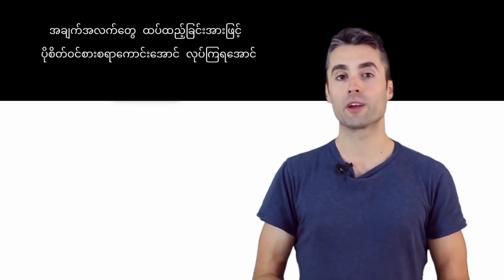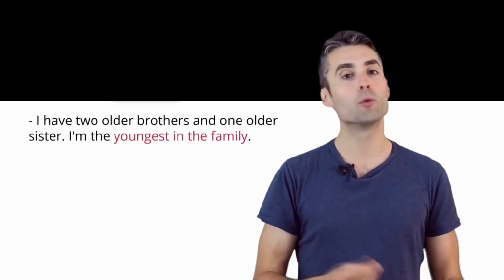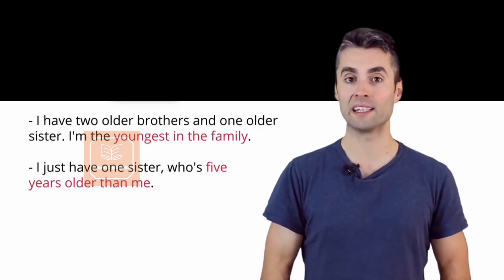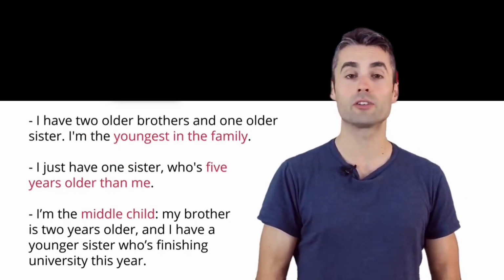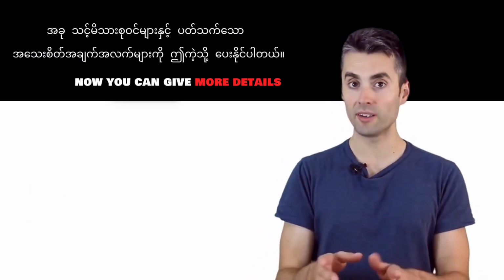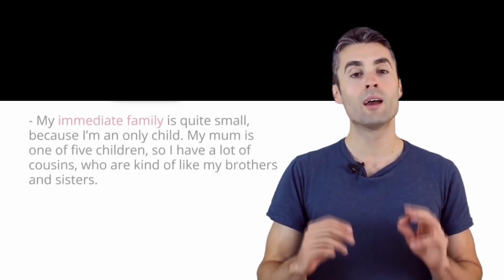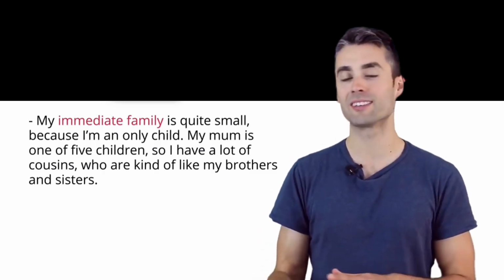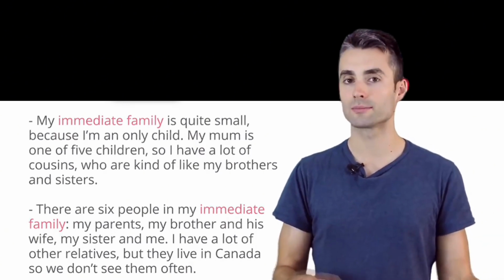Talking About Your Family in English - Spoken English Lesson အင်္ဂလိပ်စကားပြောသင်ခန်းစာ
Talking About Your Family in English - Spoken English Lesson
အင်္ဂလိပ်စကားပြောသင်ခန်းစာ